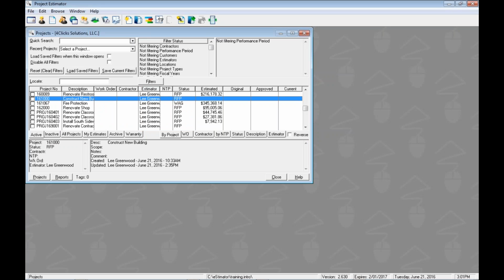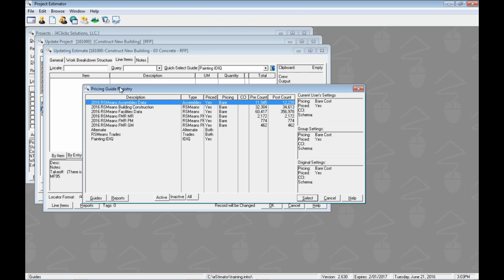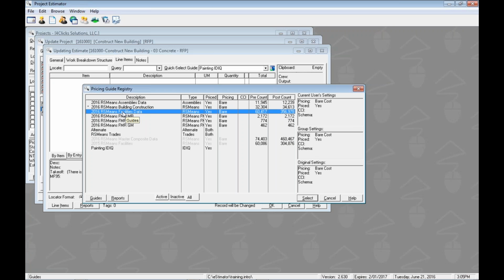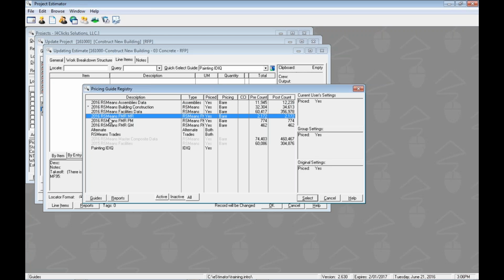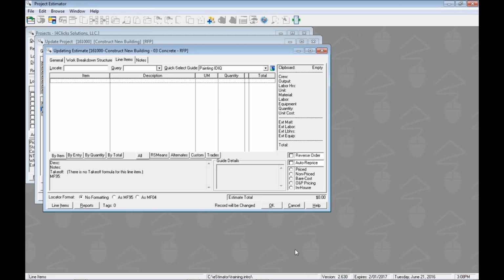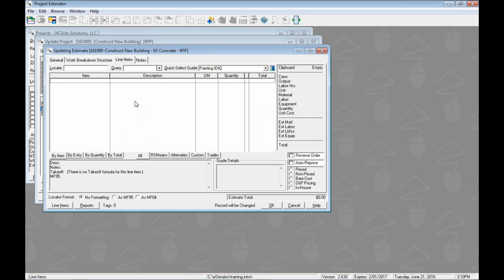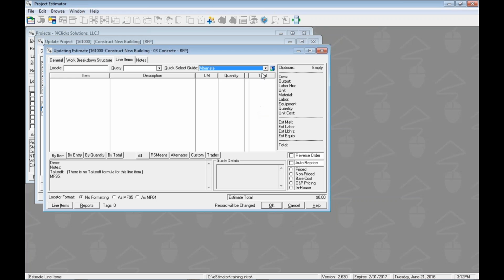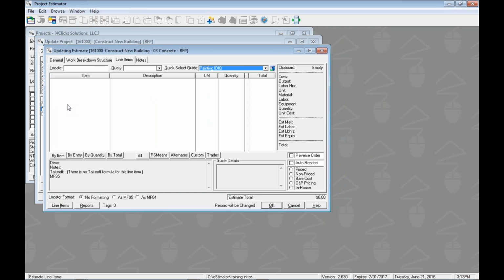Training 103 -- Opening Your Pricing Guides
e4Clicks Project Estimator Training Video for Opening Your Pricing Guides.  This is a refresh of an existing video.